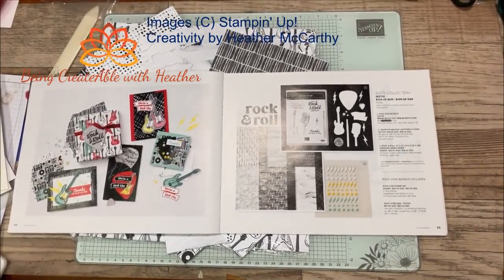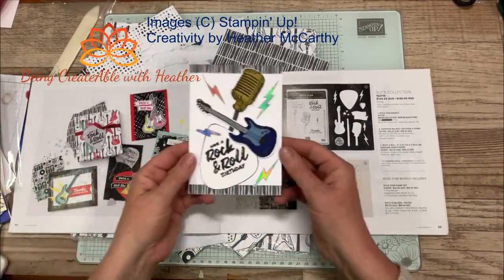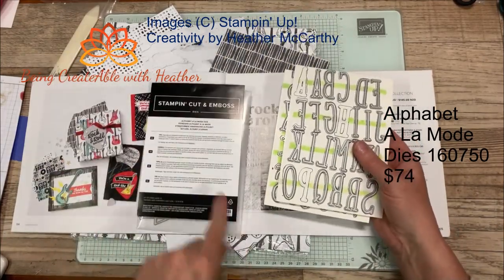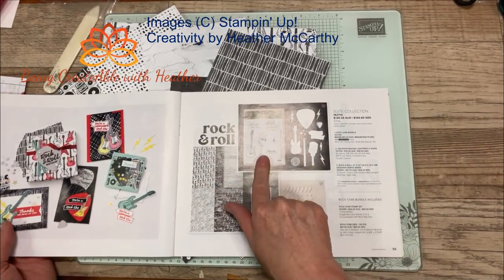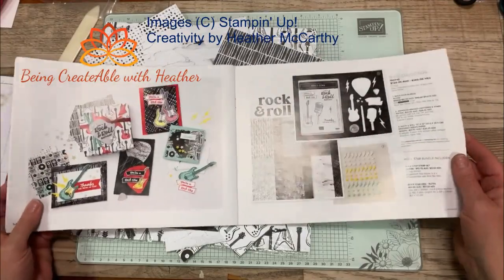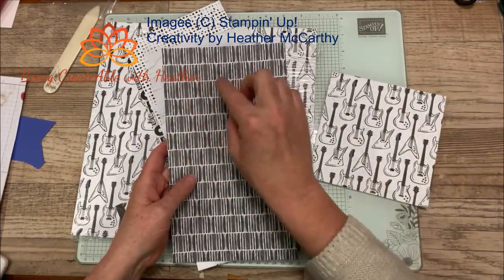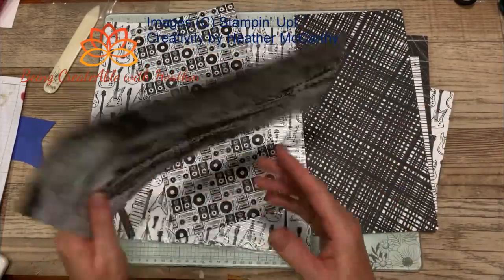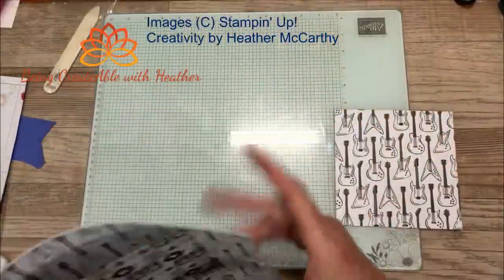Something Saturday - Rock & Roll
Hi there, today I'm showing off the Rock & Roll Designer Series Papers, I love the black & white design, makes it so flexible for adding your own colours!